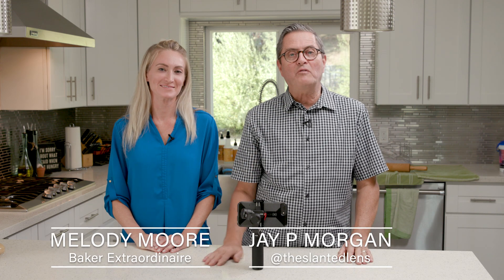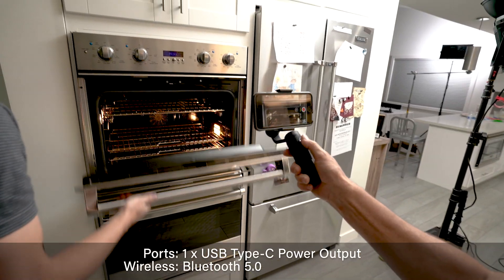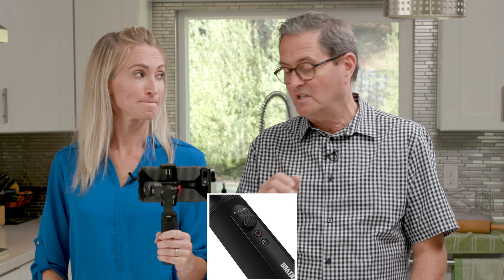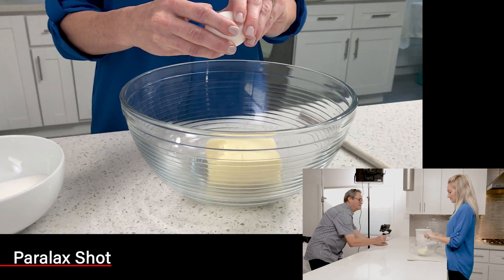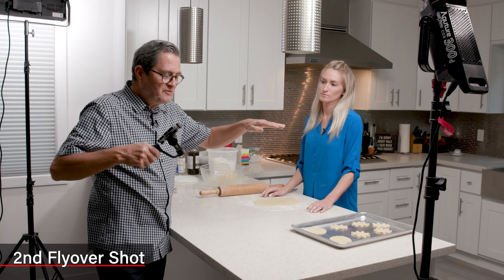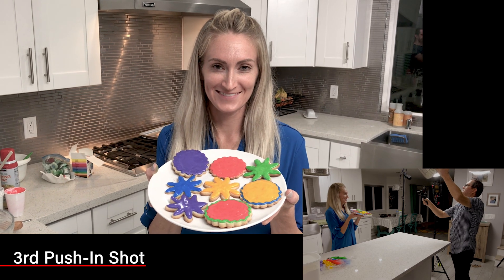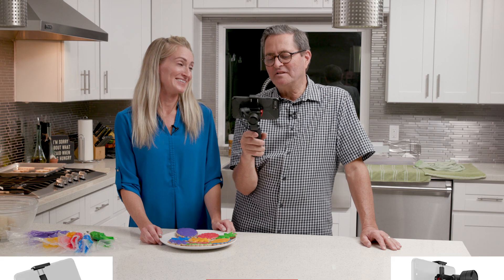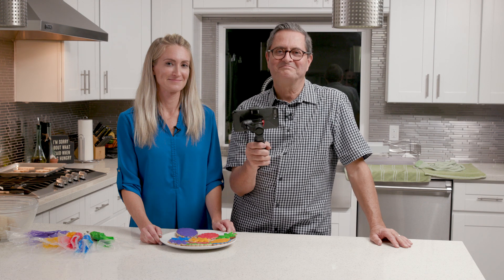ZHIYUN TUTORIALS | Cinematic Gimbal Moves With Your Smartphone & Smooth-Q2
In this video, Morgan will use the cookie making process to show us how to do really camera moves with your phone and Zhiyun Smooth-Q2.